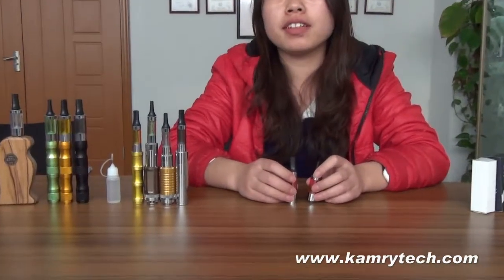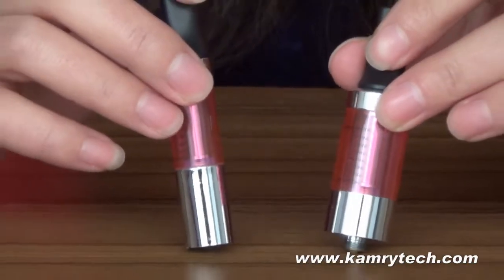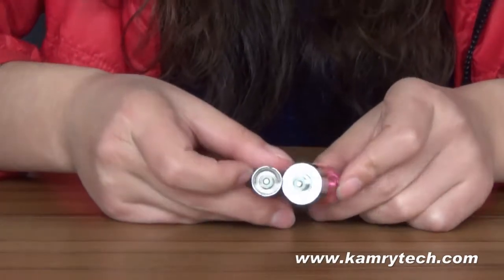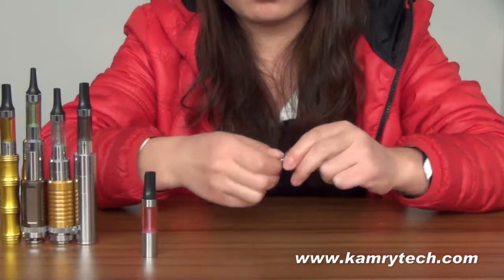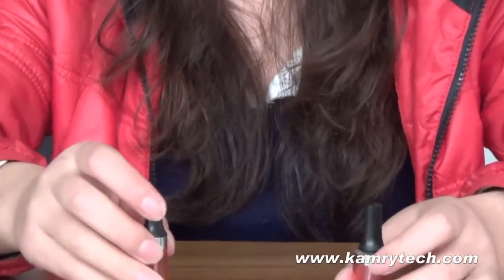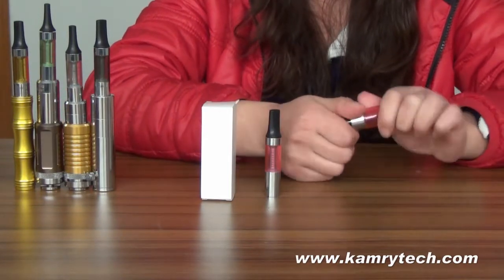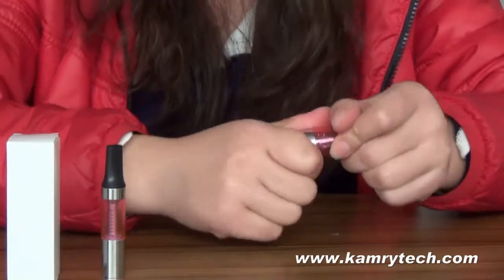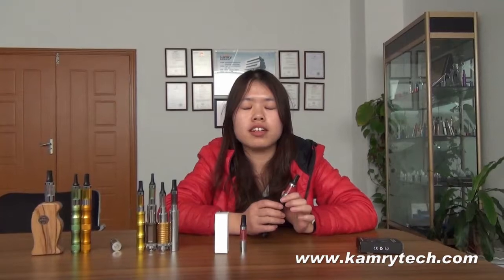Kamry Original BCC And Mini BCC Atomizer Mechanical Model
This video is a simple introduction to the features and usage of Kamry BCC And Mini BCC. Welcome your watching!